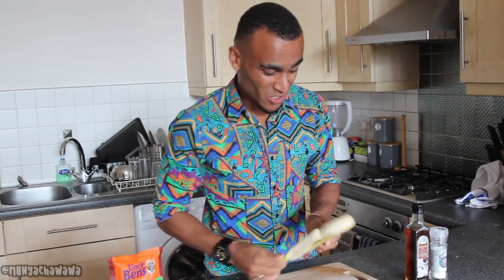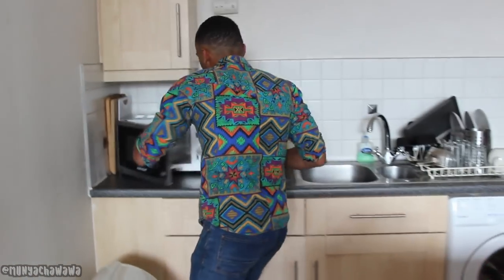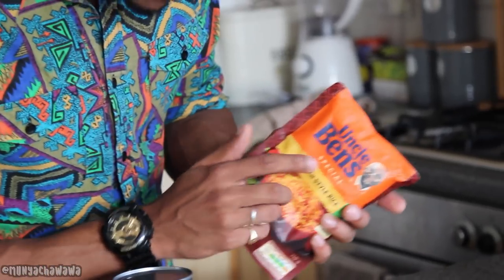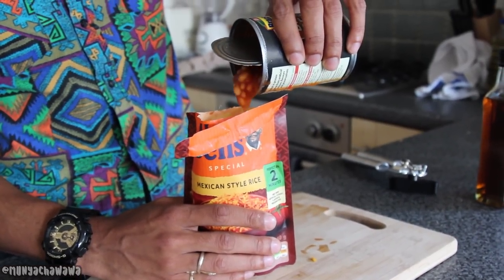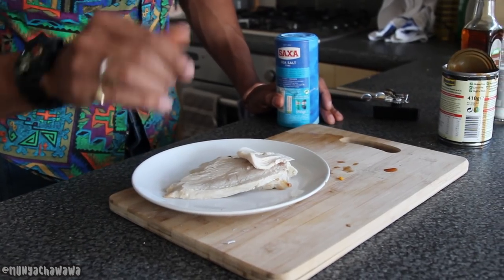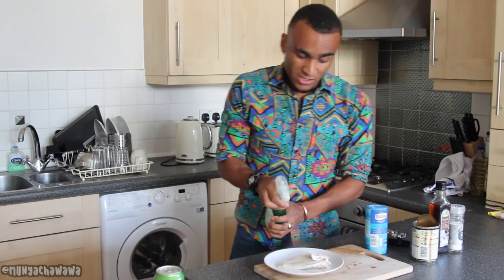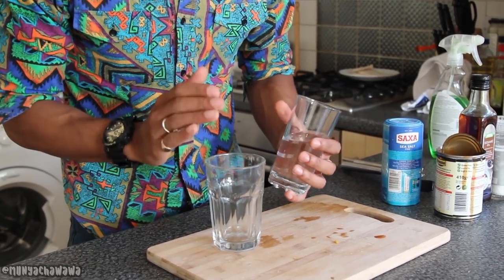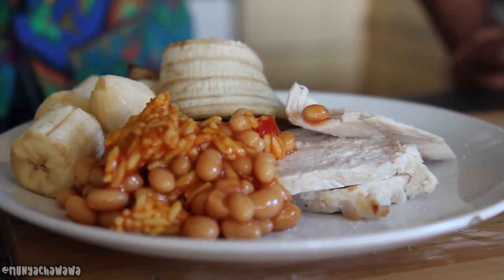JOHHY OLIVER'S CARIBBEAN CARNIVAL COOKOUT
After the success of Jamie Oliver's jerk rice - Jonny Oliver is here with his very own CARIBBEAN CARNIVAL COOKOUT 🍌🍗🍚🤤

Please RT to share the recipe 💛💚💛

Munya Chawawa Reprezent Radio

Munya Chawawa Represent Radio

Munya Chawawa  4Music

Munya Chawawa Showreel

Munya Chawawa Presenter

Munya Chawawa Channel 4

Munya Chawawa Radio 1

Munya Chawawa E4

Munya Chawawa Radio Demo